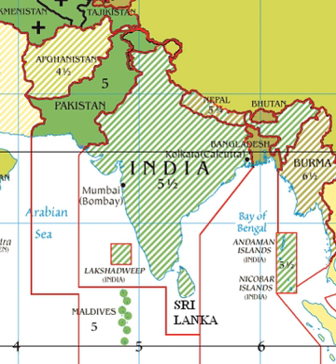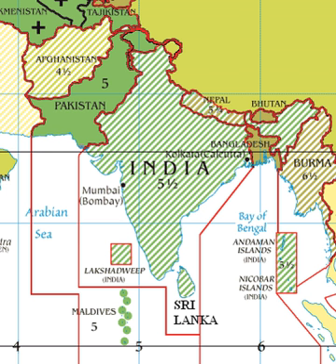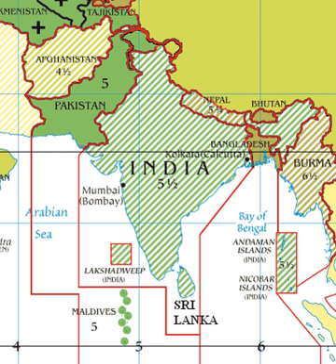Bangladesh Standard Time | Wikipedia audio article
This is an audio version of the Wikipedia Article:
Bangladesh Standard Time

00:00:48 1 History
00:01:58 2 Daylight saving time

- Socrates

SUMMARY
Bangladesh Standard Time (BST) (Bengali: বাংলাদেশ মান সময়) is the time zone of Bangladesh. It is offset six hours ahead of Coordinated Universal Time, and observed as a national standard throughout the country. Bangladesh briefly observed daylight saving time (DST) in 2009 to cope with the ongoing electricity crisis, but in 2010 the decision was cancelled by the government of Bangladesh.
The official time signal is given by the Bangladesh Standard Time is calculated on the basis of the 90.00° E longitude, which passes over the Harukandi Union of Harirampur Upazila of the Manikganj District in Dhaka Division, Bangladesh. In the IANA time zone database, it is represented by Asia/Dhaka.